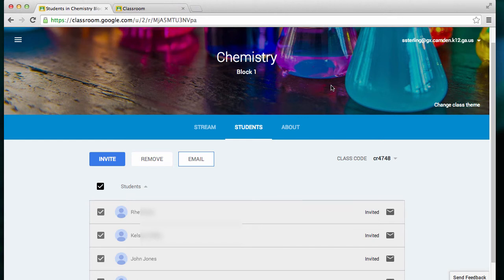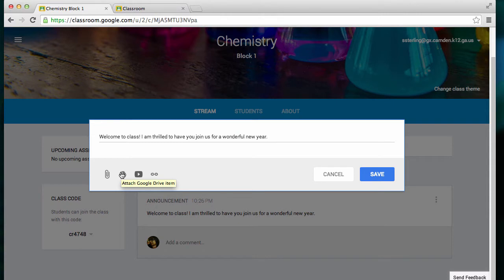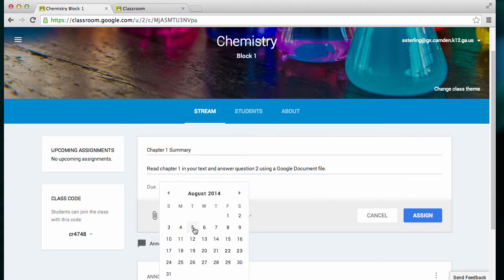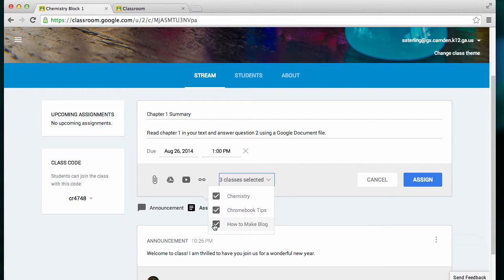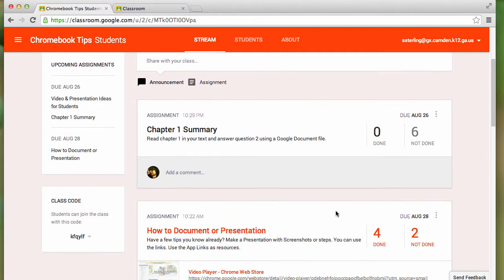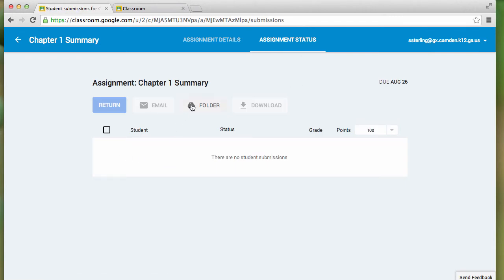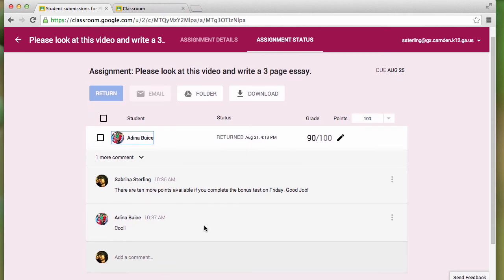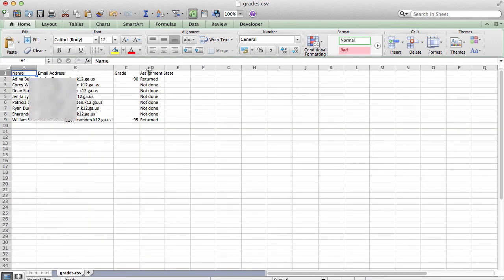Google Classroom Announcements, Assignments & Grades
An overview of making an announcement, an assignment and entering grades within Google Classroom.